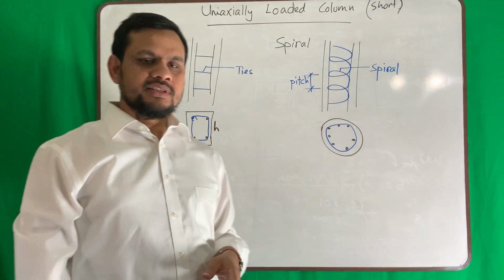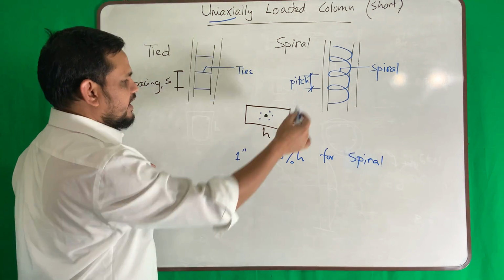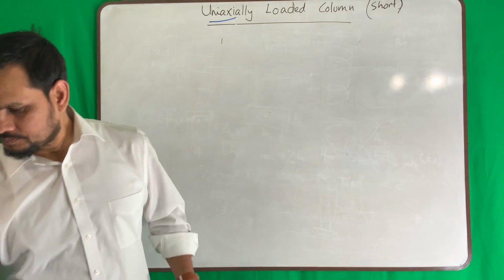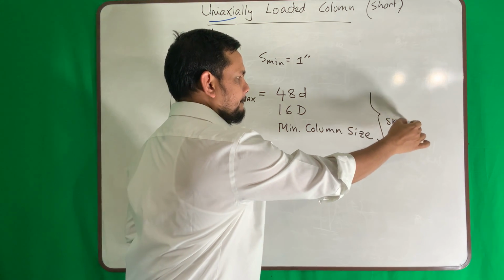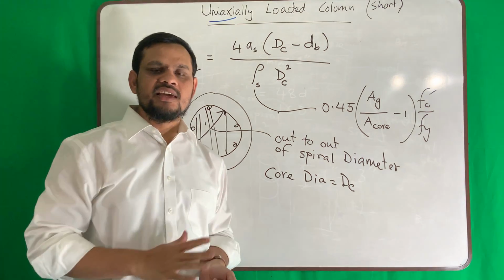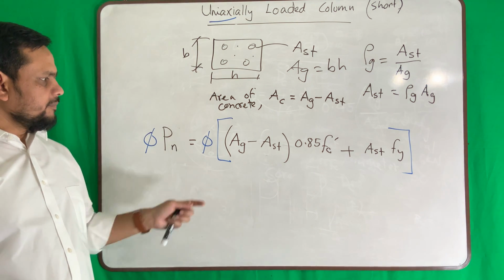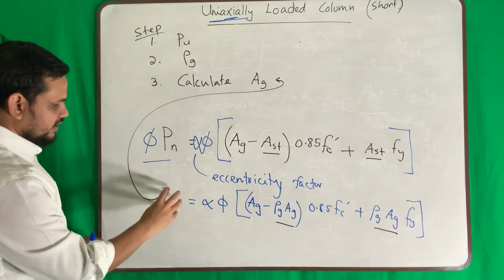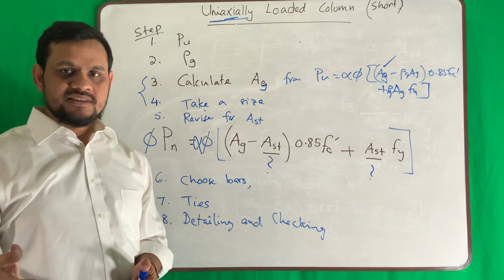Reinforced concrete (Lec 36) - Design of uniaxially loaded short column -Theory